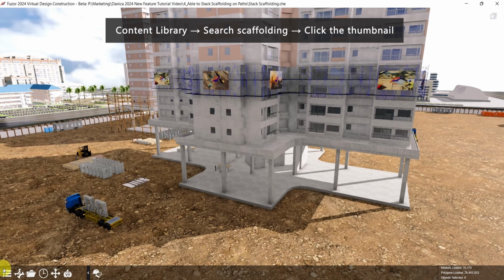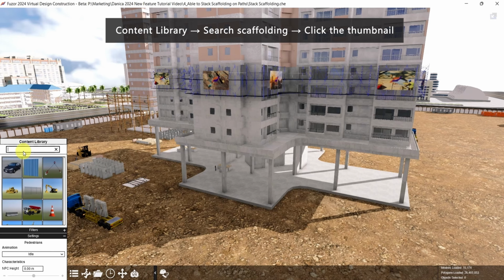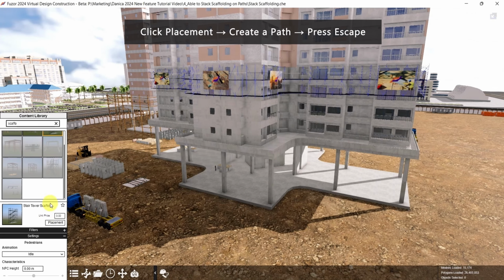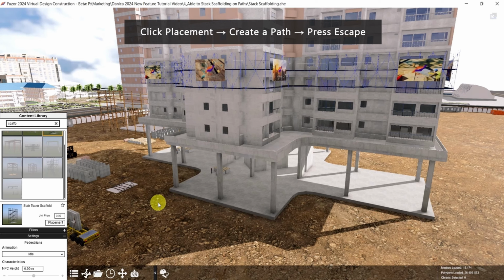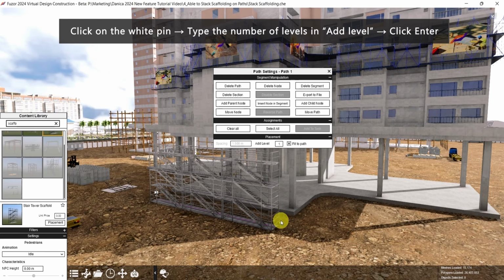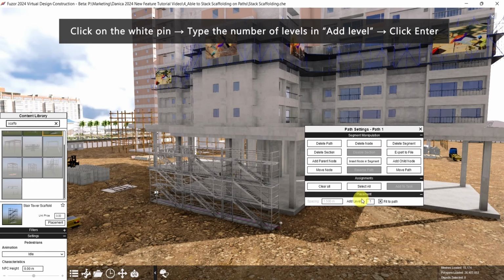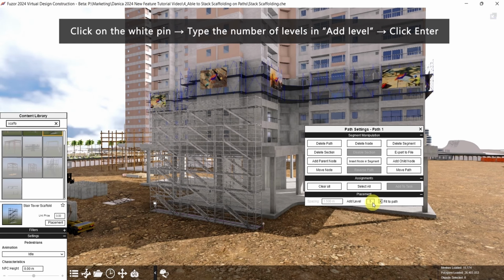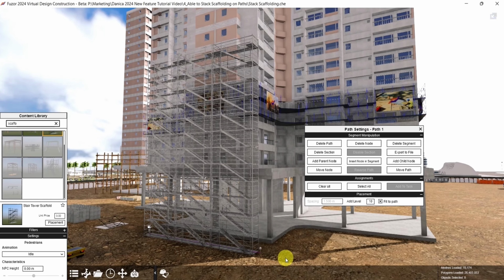[Fuzor 2024] How to Add Levels to Scaffolding on Paths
In Fuzor 2024, you are able to stack scaffolding on paths. You do not need to place the scaffolding one by one to the different levels. This will save you a lot of time and improve your productivity.

The objective of this tutorial video is to place scaffolding to multiple levels.